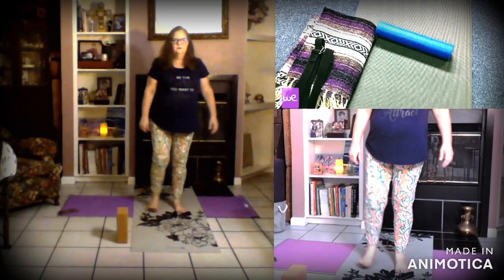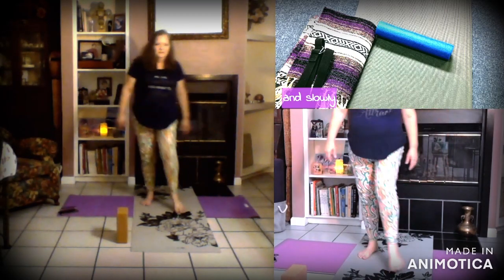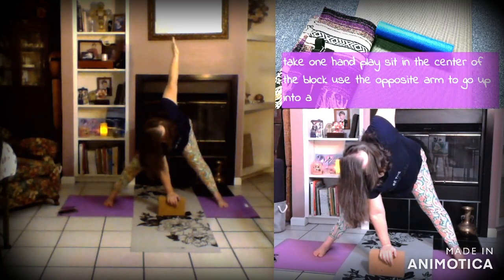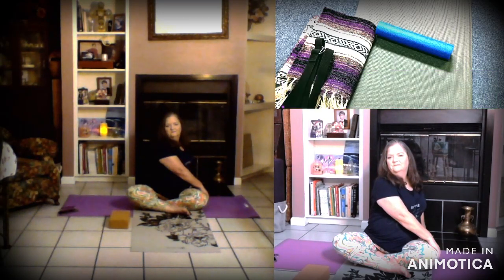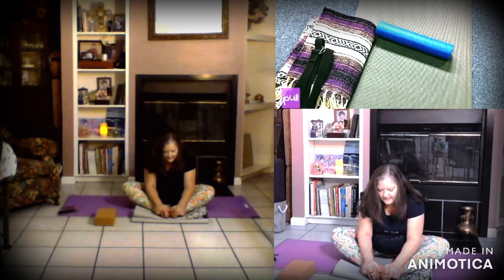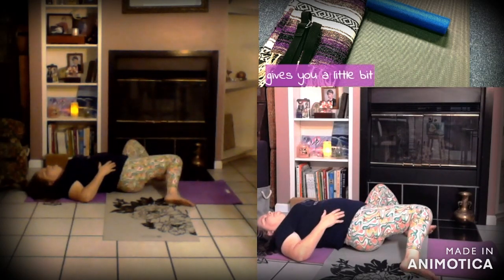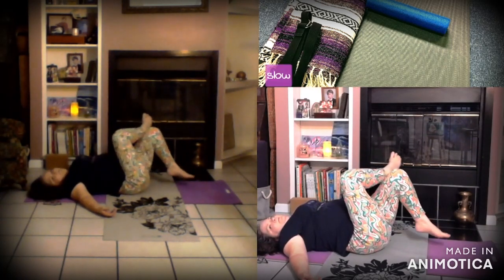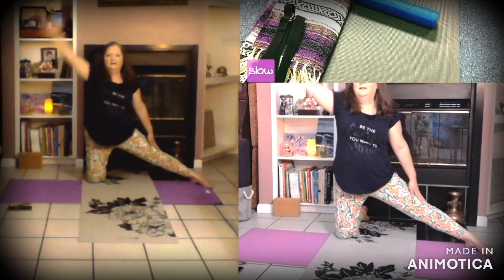Journey with Serene Sunday Yoga 4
I was out for my usual Sunday Yoga so I did it on my day off, Monday. I hope you enjoy it .

"Journey with Susan" previously known as *Something More Yoga, *Yoga with Susan, of *Captain's Computers & Something More, Inc recommends that you consult your physician regarding the applicability of any recommendations and follow all safety instructions before beginning any exercise program. When participating in any exercise or exercise program, there is the possibility of physical injury. If you engage in this exercise or exercise program, you agree that you do so at your own risk, are voluntarily participating in these activities, assume all risk of injury to yourself.